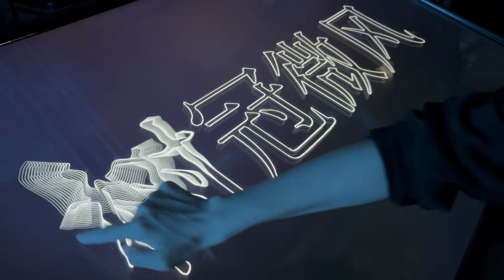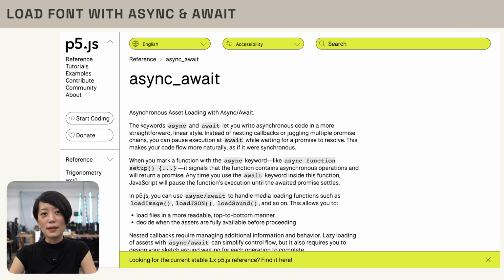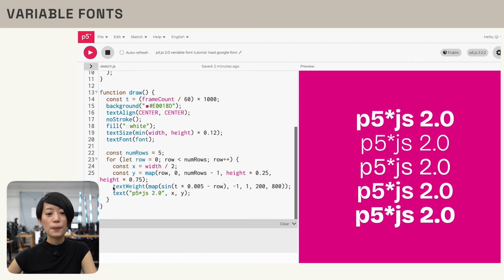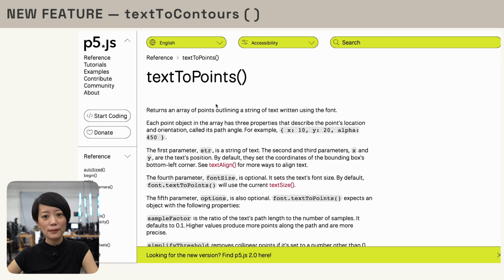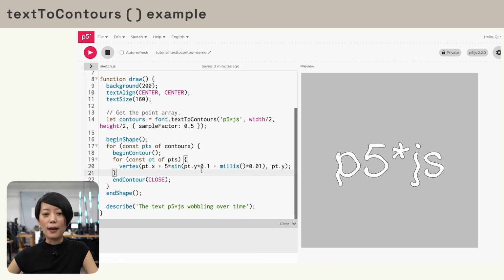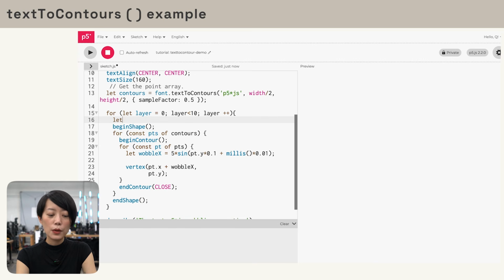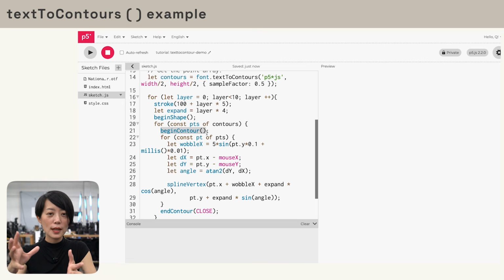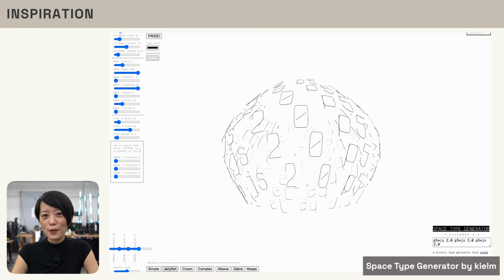p5.js v2 Artist Series | Typography and Asset Loading (ft. Qianqian Ye)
In this @p5xjs tutorial, artist and educator Qianqian explores the powerful new typography features in p5.js v2, demonstrating how to transform static letters into interactive, animated types.

Inside this episode:
• Async & Await – Gain precise control over asset loading.
• Variable Fonts – Dynamically animate text weight.
• Point-Level Control – Use textToContours() to deconstruct letters into editable paths.
• Interactive Systems – Create responsive effects through mouse movement.

• Combinatory Poetry with Variable Fonts: A p5.js 2.0 Workshop hosted by Nikki Makagiansar and Munus Shih

Timestamps:
0:00 Intro
0:27 Load font in async / await
2:10 Variable fonts
3:32 More 2.x text new features
7:25 Inspiration